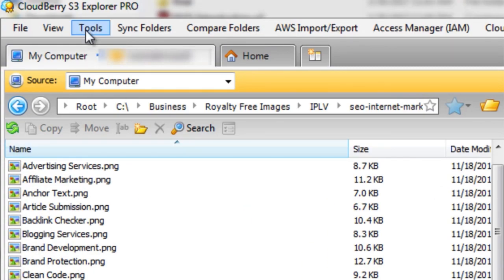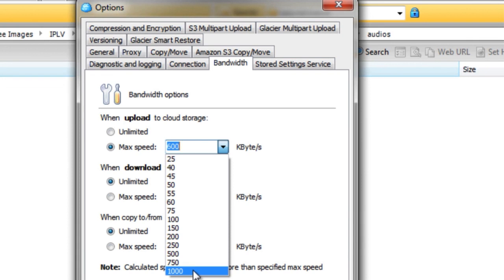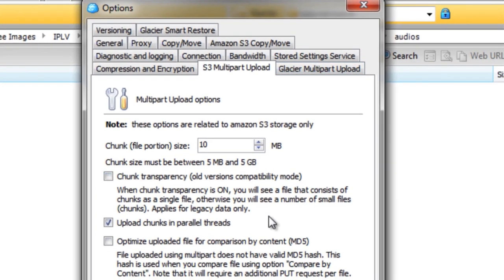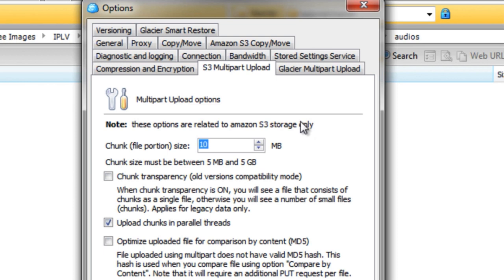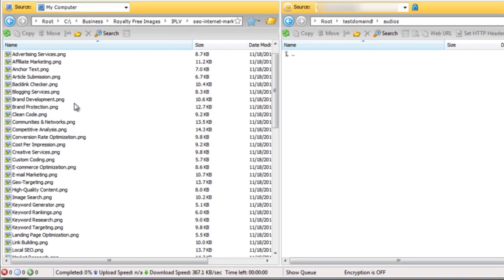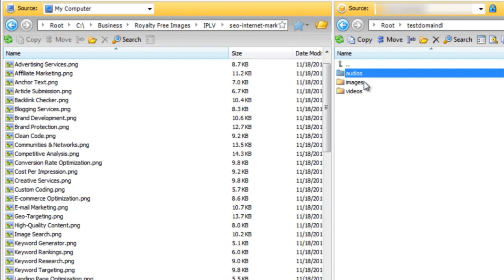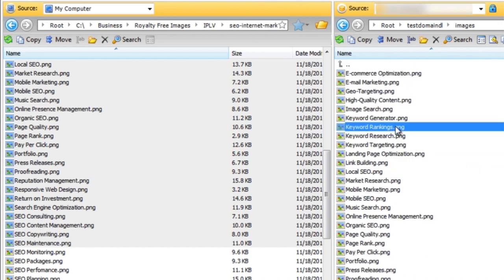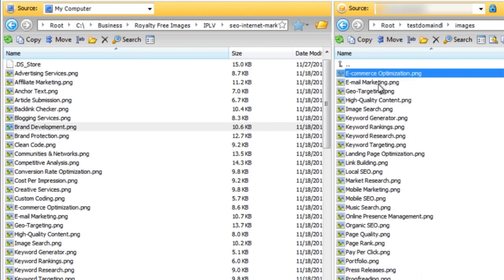Wordpress Professional Amazon buckets #51